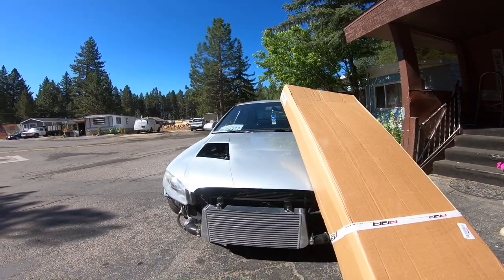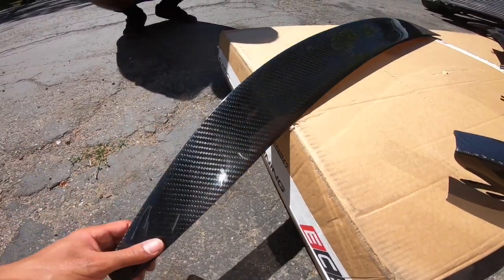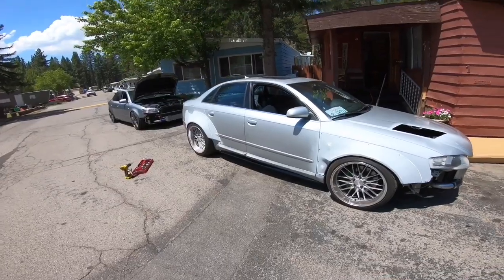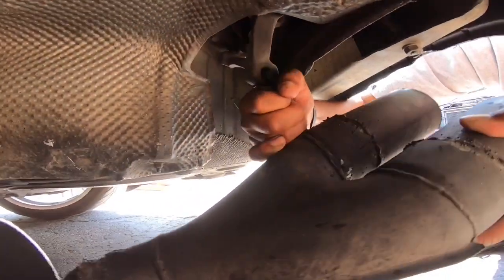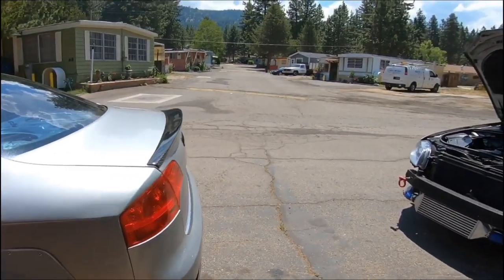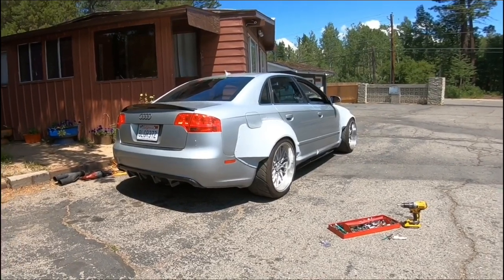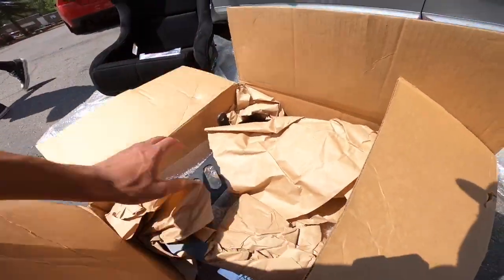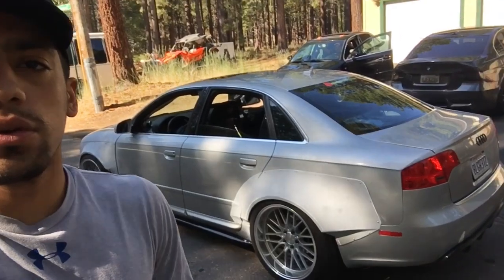Bucket Seats in the Audi..| Carbon Fiber Parts!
Few carbon bits to the whip to add that fire taste.!! Full color change real soon..
Ecstuning.com for the carbon fiber parts.
The seats came from Carid.com

Hope y’all are staying safe and healthy!